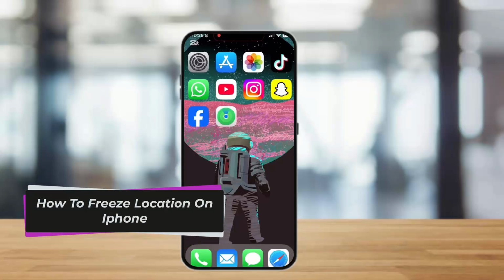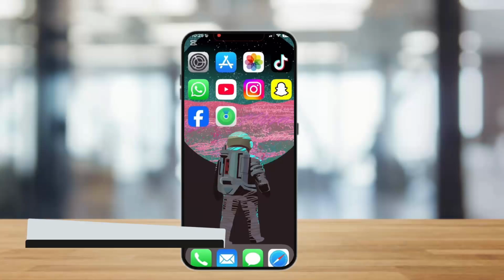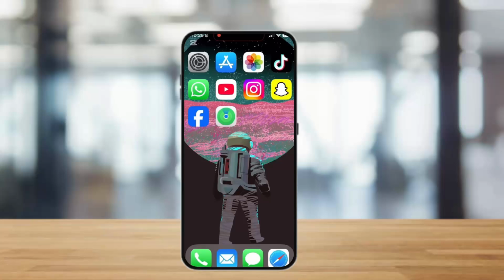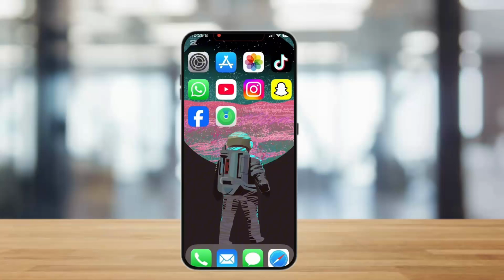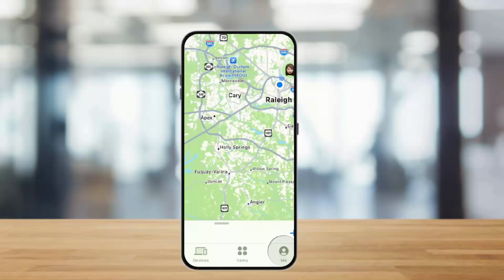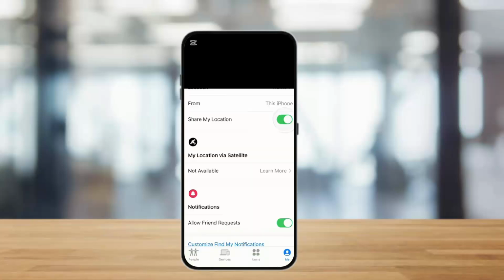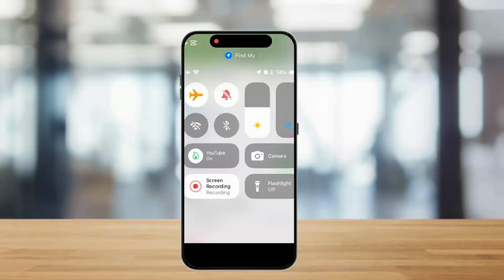How To Freeze Location On Iphone !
In today’s video, we’re going to talk about how to freeze your location on an iPhone. If you don’t want others to track your current location through apps like Find My or other services, there are a couple of simple methods to stop sharing your location. So without wasting much time, let’s get straight into it.

The first and most effective method is to turn off your location services entirely. To do this, open your Settings app, scroll down to Privacy & Security, then tap Location Services. From here, you can either turn off location access for specific apps or completely toggle off Location Services for your entire device.

Another method to freeze your location in Find My is by stopping location sharing. Open the Find My app, and then tap on the “Me” icon at the bottom right corner. Once you're there, simply toggle off the “Share My Location” option. This will immediately stop your iPhone from updating your live location to friends and family.

If you’re looking for a quicker or temporary solution, you can simply enable Airplane Mode. Just swipe down from the top right of your screen to open Control Center, then tap the Airplane icon. This will disable all wireless connections including GPS, Wi-Fi, and mobile data, effectively freezing your current location.

And that's how you can freeze or hide your location on your iPhone! These simple methods can help protect your privacy or give you a break from being tracked.